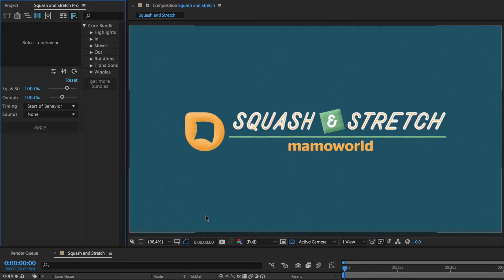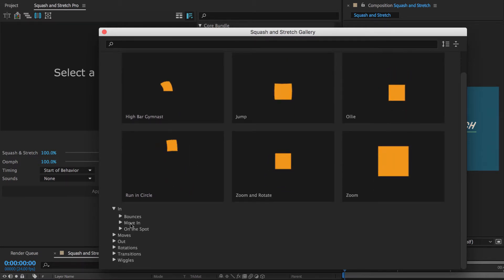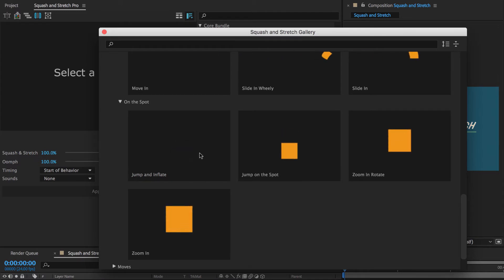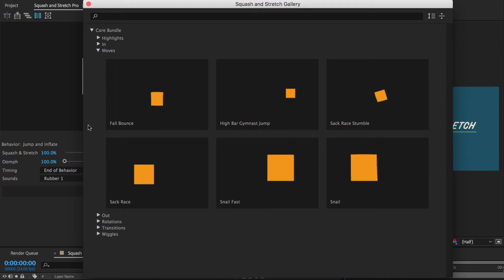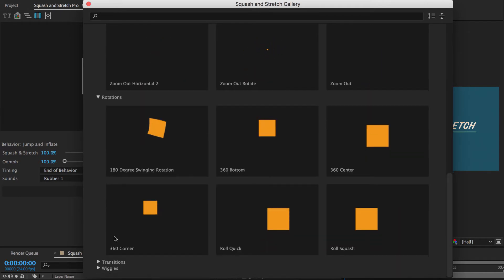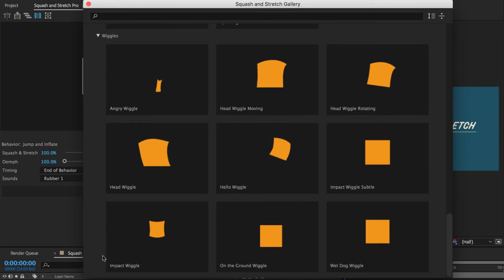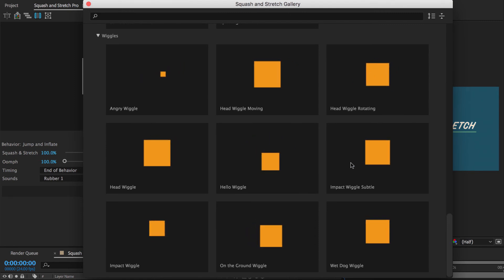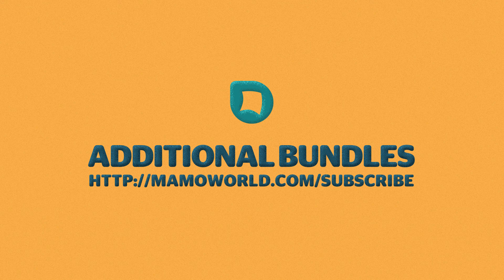Squash & Stretch for After Effects - Core Bundle Overview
This tutorial gives an overview of all behaviors contained in Squash & Stretch Pro.

Hello everyone, this is Eric D. Kirk for mamoworld.com and in this video I want to give you an overview over the 61 behaviors that are contained in the Core Bundle that is included in  Squash & Stretch Pro.

The “Highlights” section contains behaviors that tell the viewer “Hey, look at me, I am important!”.
So they are great to focus the attention of the viewer to a particular element.

The “In” behaviors include three subgroups “Bounces”, “Moves” and “On The Spot”.
The “Bounces” include 7 different behaviors which drop or thrown the layer into the composition in various ways.

The “Move In” behaviors slide or move the layer into the composition. By default they all come from the left side, but as any behavior, of course you can flip them to create more variation.

The “On the Spot” behaviors range from the rather subtle and elegant “Zoom in” to the
conspicuous “Jump and Inflate”. When watching the previews, also keep in mind that
the sound effects will add a lot more life to the animations.

In contrast to the “Animate In” behaviors, the “Moves” are not intended to move elements into the scene, but rather to move layers from one place to another one. I often like to combine those with other behaviors. So you can, for example, first drop a letter into the scene and then move it into its final position, as I show in the “Shift Position” tutorial.

The “Out” animations make layers disappear in various way. As you can see, we’ve got plenty of them with various styles.

Similar to the “Moves”, the rotations are very useful, if you combine them with other behaviors. So you can, for example, first slide a logo upside down into the scene and then apply the “180 degrees swinging rotation” to rotate it into its final position.

Transitions are special behaviors that are usually used to create a transition between two layers.
For more details, see my mini-tutorial about Transitions.

Finally, the Core Bundle also contains various Wiggle behaviors.
As you can see, those wiggle behaviors come with way more personality than the ubiquitous wiggle expression. One wiggle that I use very often is the “Impact Wiggle” or also the “Impact Wiggle Subtle”. If you have a big text bouncing into your scene, for example, you can apply this impact wiggle to other elements in the scene such that it looks like the impact is so intense that it is shaking everything around it. This kind of secondary animation adds a lot of credibility and consistency to your animation.

So these are the behaviors you get when purchasing the Pro Version of Squash & Stretch.
Note that in contrast to the Free version, Squash & Stretch Pro can also be extended with additional bundles. We will develop more and more extra bundles over time.